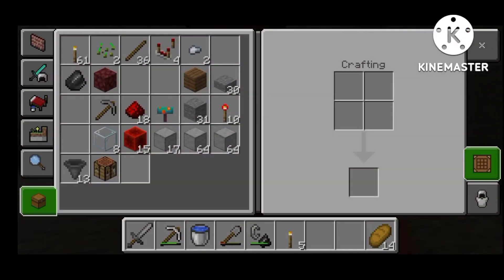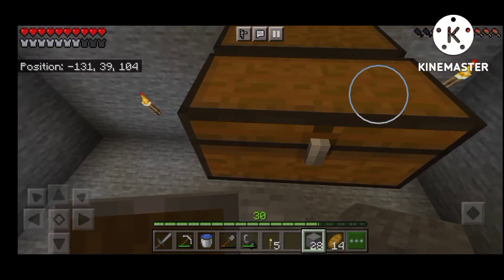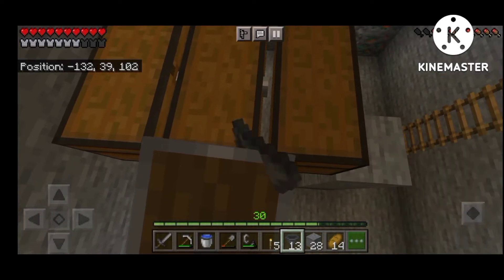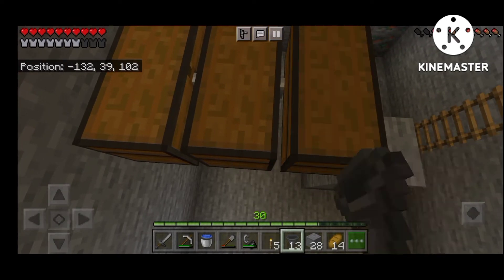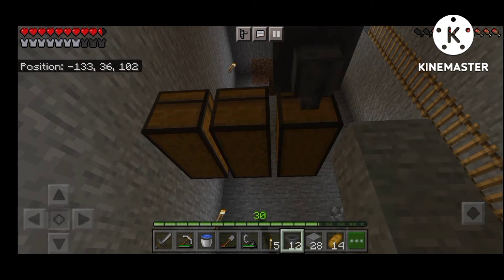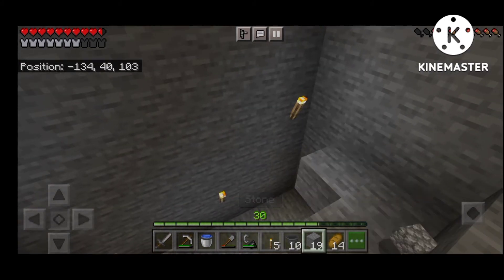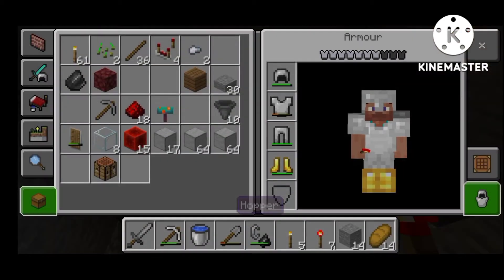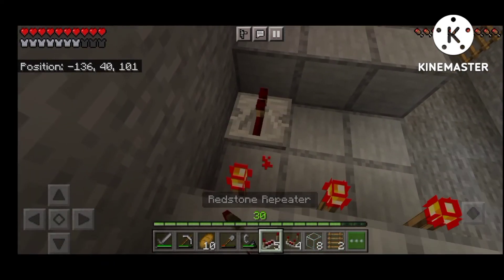I made ultimate sorting system Minecraft| Nepali SMP # 21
Hello guys,

I made a ultimate sorting system for gold farm to sort the item. It's work on bedrock edition and  java edition. It's is simple and easy to build.

                   thanks you for visiting us